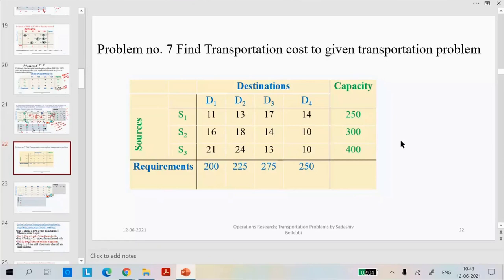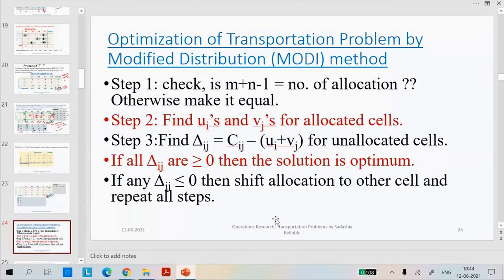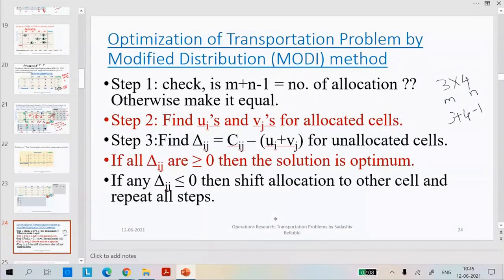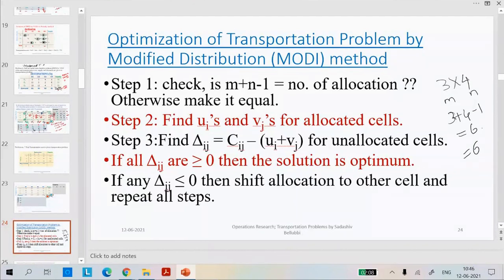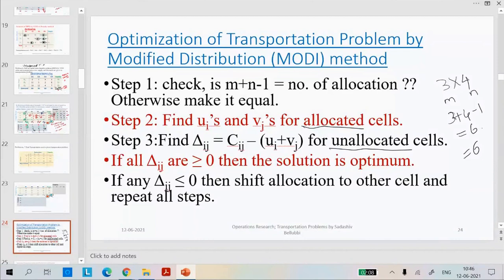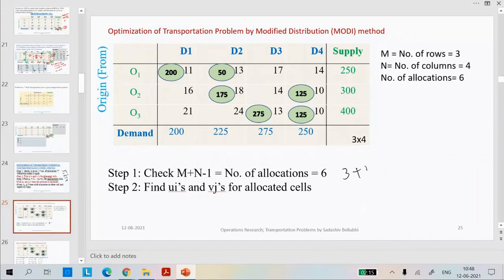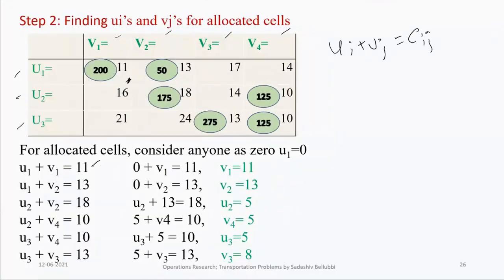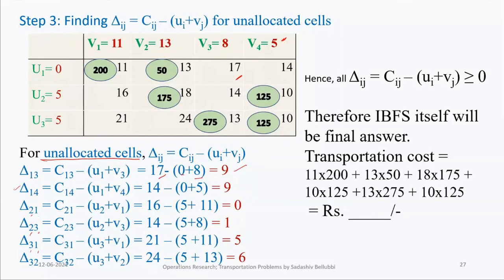Optimization of Transportation Problem by MODI Modification Distribution method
SADASHIV BELLUBBI
Department of Mechanical Engineering
Alva’s Institute of Engineering and Technology, Moodabidri
Mangaluru, Karnataka, INDIA